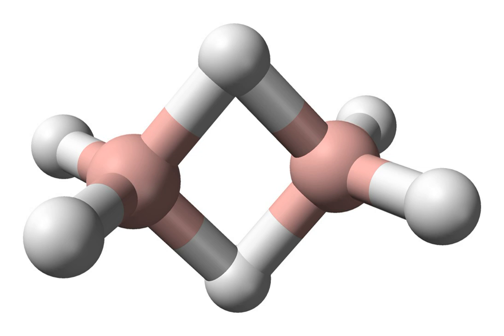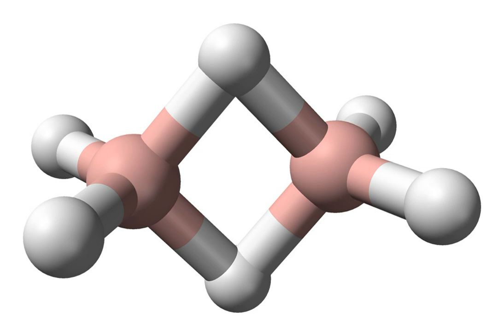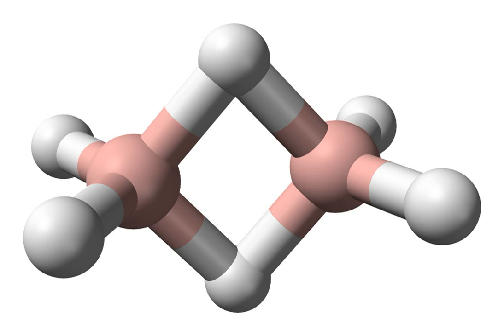Thallium hydride | Wikipedia audio article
This is an audio version of the Wikipedia Article:
Thallium hydride

SUMMARY
Thallium hydride (systematically named thallium trihydride) is an inorganic compound with the empirical chemical formula TlH3. It has not yet been obtained in bulk, hence its bulk properties remain unknown. However, molecular thallium hydride has been isolated in solid gas matrices. Thallium hydride is mainly produced for academic purposes.
Thallium hydride is the simplest thallane. Thallium is the heaviest member of the Group 13 metals; the stability of group 13 hydrides decreases with increasing periodic number. This is commonly attributed to poor overlap of the metal valence orbitals with that of the 1s orbital of Hydrogen. Despite encouraging early reports, it is unlikely that a thallium hydride species has been isolated. Thallium hydrides have been observed only in matrix isolation studies; the infrared spectrum was obtained in the gas phase by laser ablation of thallium in the presence of hydrogen gas. This study confirmed aspects of ab initio calculations conducted by Schwerdtfeger which indicated  the similar stability of thallium and indium hydrides. There has not been a confirmed isolation of a thallium hydride complex to date.